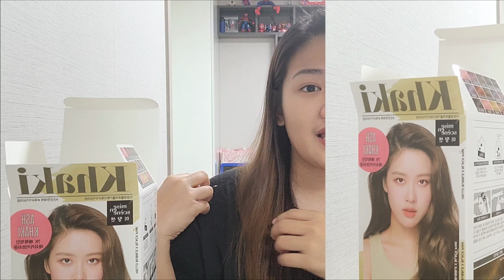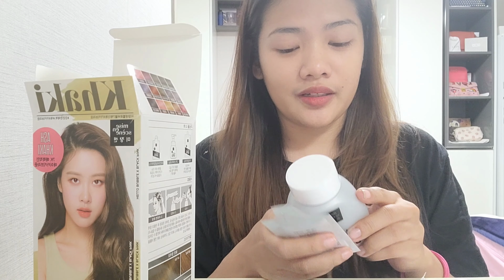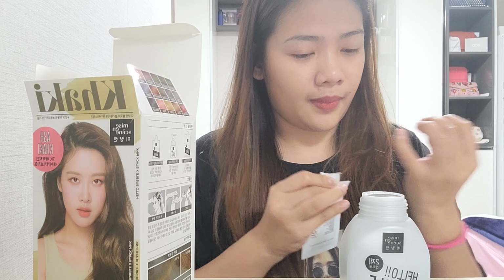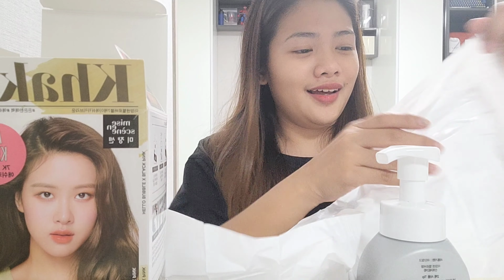HELLO BUBBLE X BLACKPINK | KHAKI | HAIR COLOR SHAMPOO REVIEW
Hi loves,

Hello bubble KHAKI  review!

Love,
EK❤